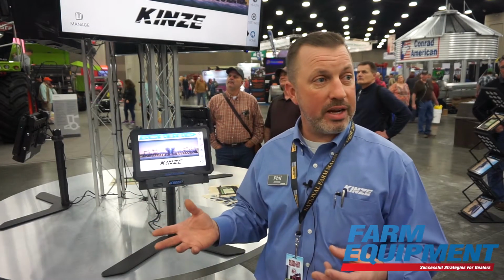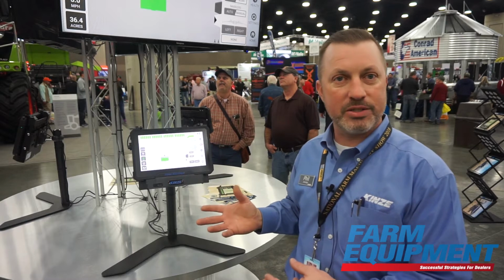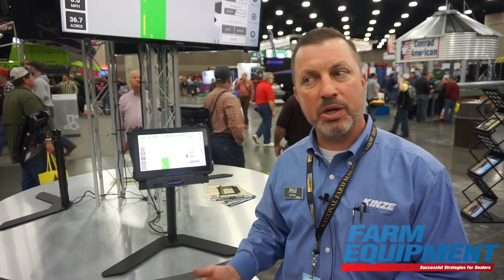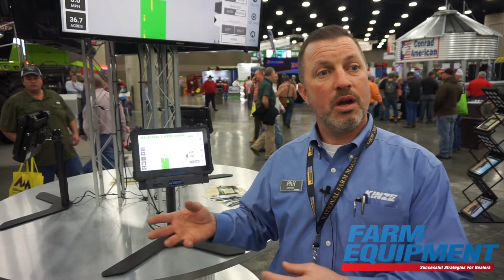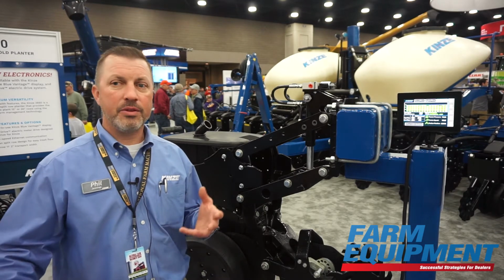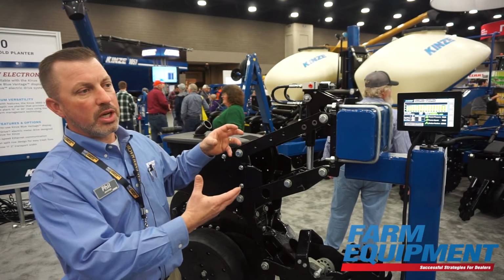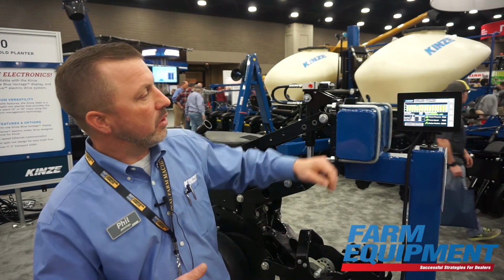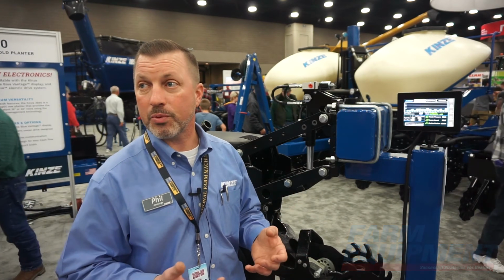Kinze's Product Introductions at NFMS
Phil Jennings, Service Manager for Kinze Manufacturing, introduces three new products at the 2018 National Farm Machinery Show in Louisville, Kentucky.